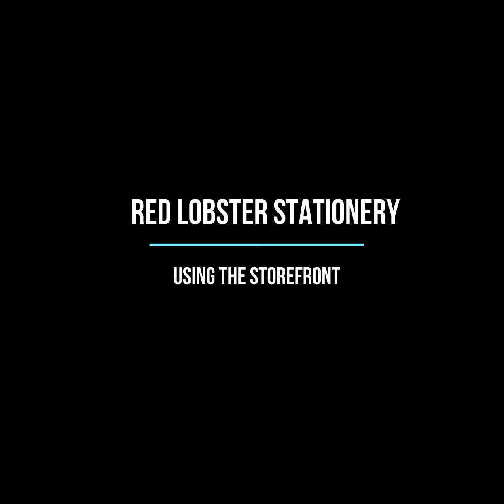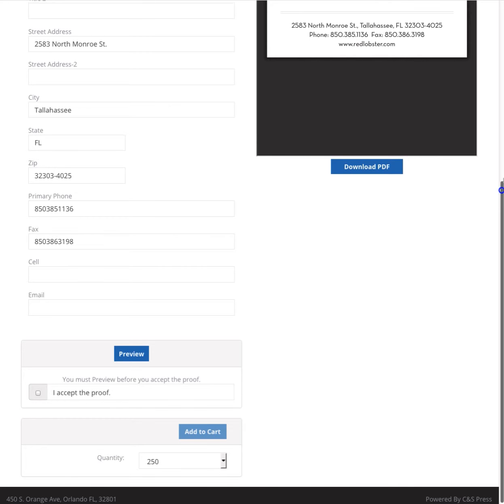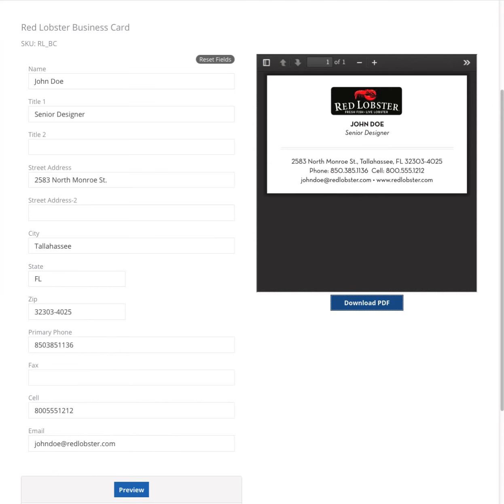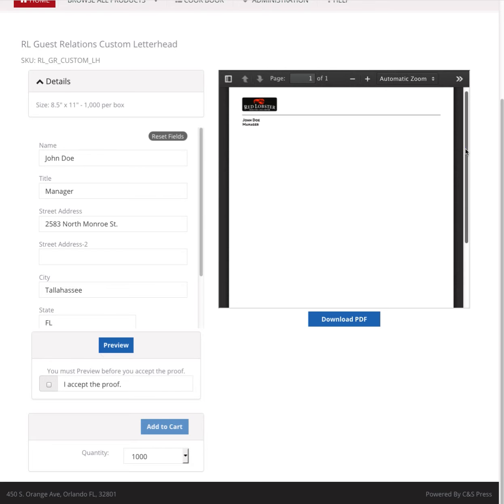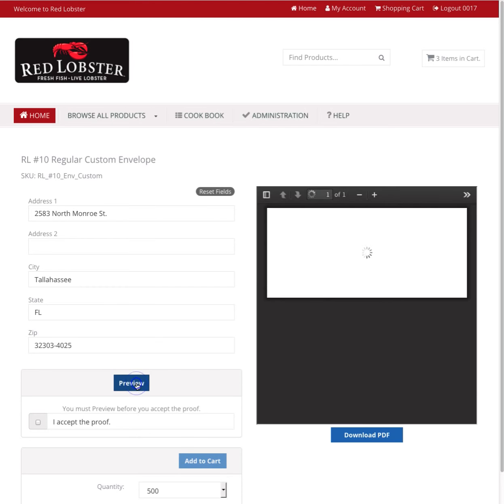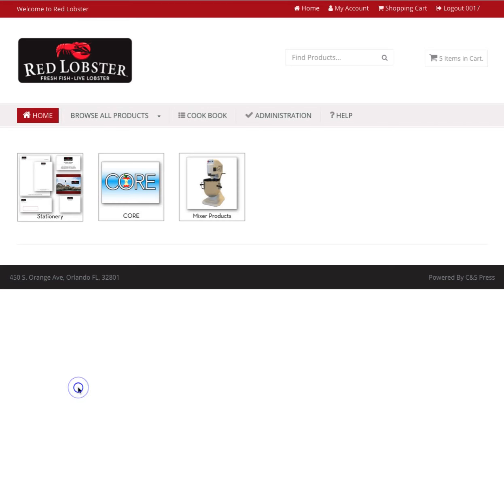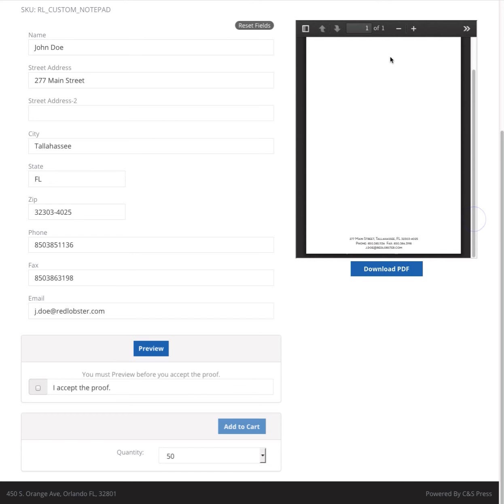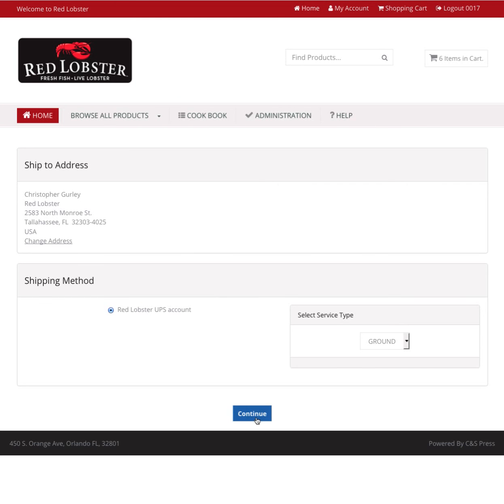RL Stationery Storefront Demo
Red Lobster storefront stationery demonstration